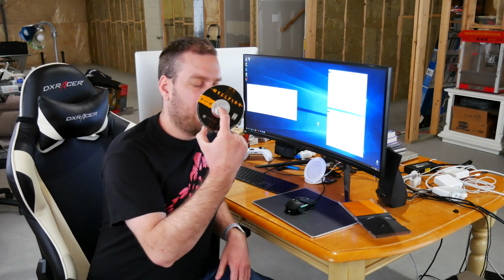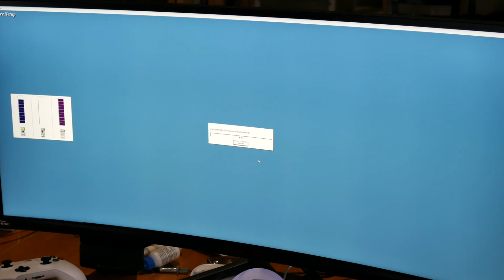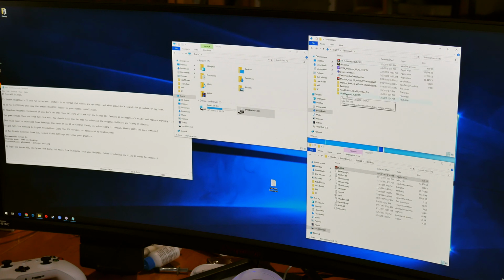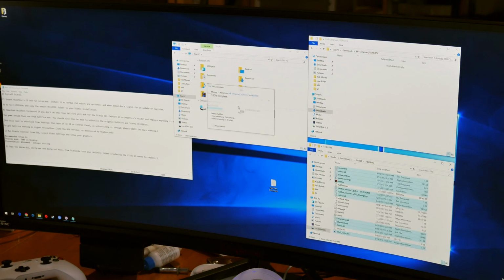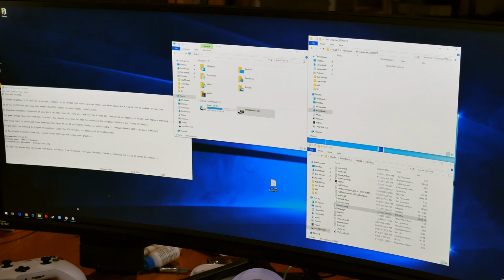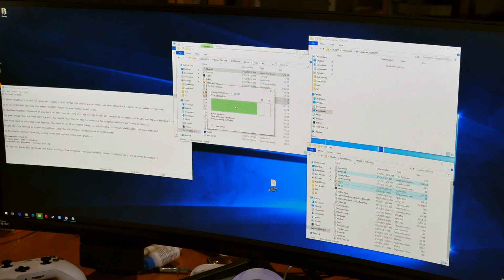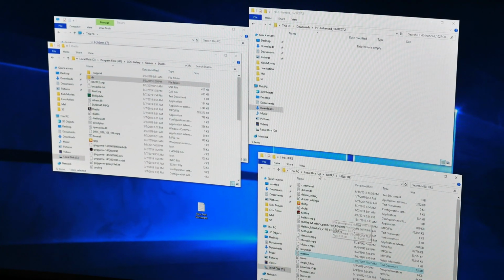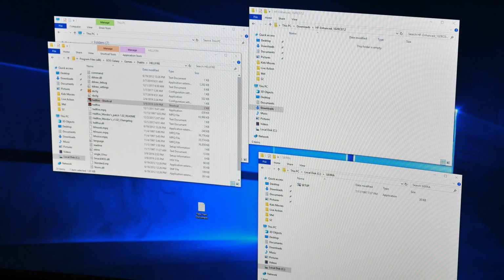How to install the Hellfire expansion from disk onto GOG's Diablo 1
Hey Friends,
In this video I show you how to install the Hellfire expansion for diablo 1 onto the GOG release of the original Diablo. Its fairly simple but here are the instructions with link to forum that assisted in doing this.

1) Install GOG Diablo.

2) Insert Hellfire's CD and run setup.exe. Install it as normal (hd voices are optional) and when asked don't search for an update or register.

3) Go to C:\SIERRA\ and copy the entire HELLFIRE folder to your Diablo installation.

4) Download Hellfire Enhanced If you don't do this then Hellfire will ask for the Diablo CD. Extract it to Hellfire's folder and replace anything it wants to.

To get Hellfire running in higher resolutions (like the GOG version, as discovered by Realpsojed):

1) Run Diablo Launcher from GOG, select Video Settings and setup your graphics.

Recommended setup is:
Display mode: Same as Desktop
Presentation: Windowed - integer scaling

2) Copy the ddraw.dll, dxcfg.exe and dxcfg.ini files from Diablo\dx into your Hellfire folder (replacing the files it wants to replace.)

Once done you can create a shortcut or run the hellfire.exe to play.

Panasonic G7
Rode VideoMic Pro+
Basic Tripod

If you found this video helpful please consider donating.
BTC - 1A5UnTttgpTLeoqbaeXXhw98qsWV2S4Hqw
ETH - 0xf12B72De1af23aFe090bBFa343CB5a3Ad701318e
LTC - LcAgEbCnLDwtkpX9reUN6wGRQpCnxq8HRm